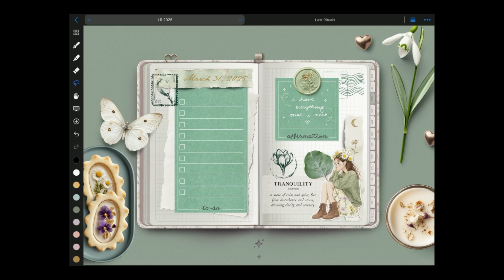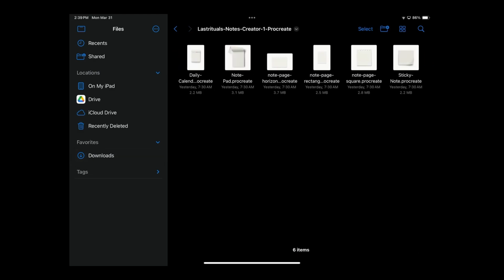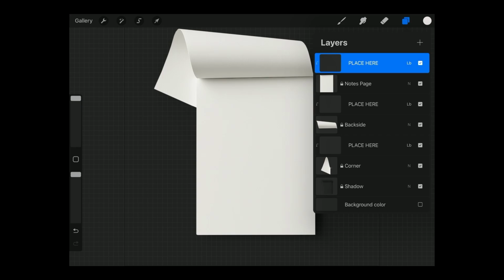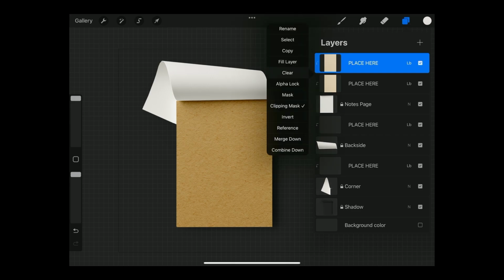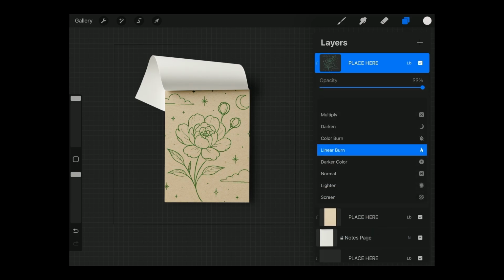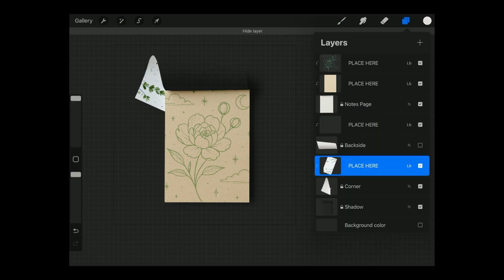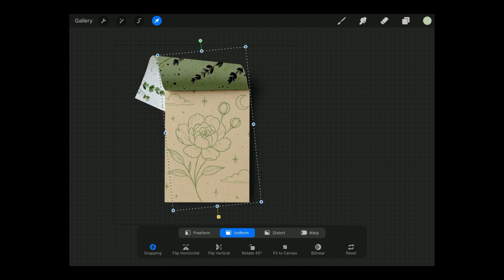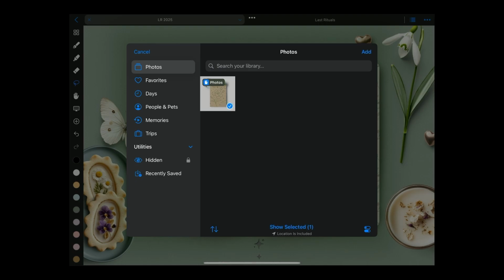Easy Procreate Tutorial: Make Digital Planner Stickers with Mockups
✨ In this video, Leena from @shinyleena shows you how to use Procreate mockup templates to create beautiful digital stickers for your digital planner!

Using the Notepad Mockup as an example, she walks you through:
📒 how to import Lastrituals mockups into Procreate
🎨 how to customize them with your own textures, colors, and patterns
📁 and how to export your finished stickers – ready to use in your favorite planning app!

This tutorial is perfect for anyone looking to grow their sticker collection or get creative with digital planning. Whether you're a beginner or more advanced, you’ll find helpful tips and inspiration here!

Procreate Templates:

💻 Tools used: iPad, Procreate, Lastrituals Mockup
🌟 Great for: Goodnotes, Noteful, Notability, Penly & more